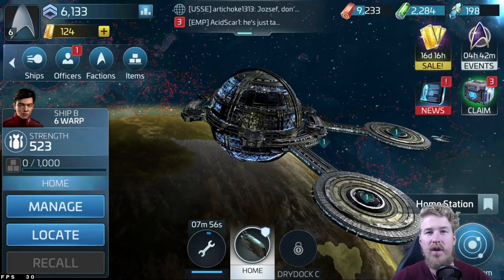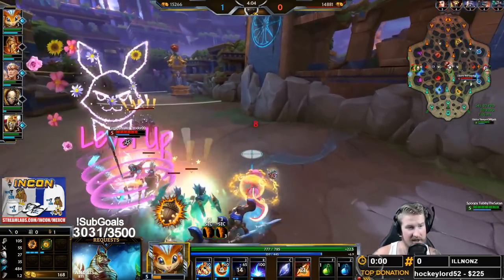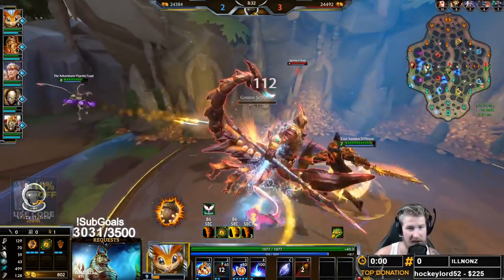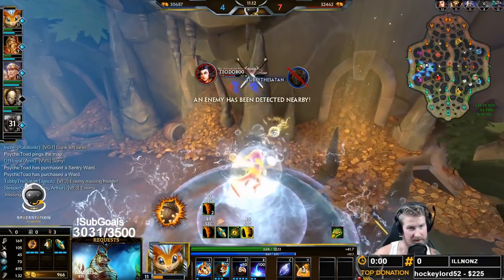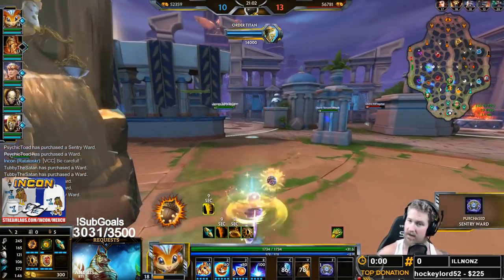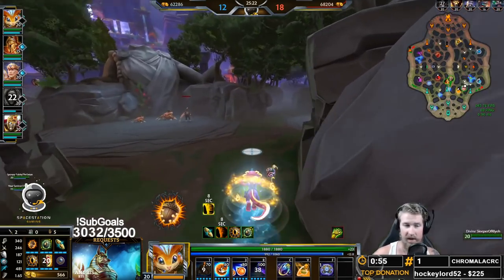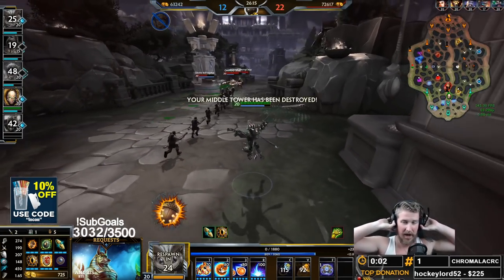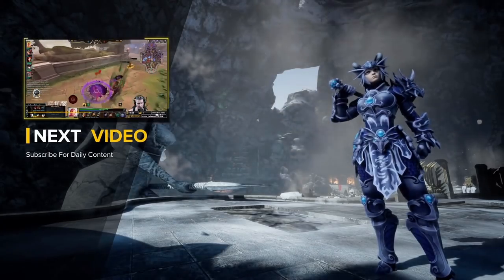RATATASKR GUIDE: TIME TO DIVE THAT BACKLINE!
The Next Generation crew joins Star Trek Fleet Command!

INCON MERCH LIVE! RESPECT THE CON!

STREAM SCHEDULE:
Mon-Fri
8am est - 4pm est
Weekends - Off